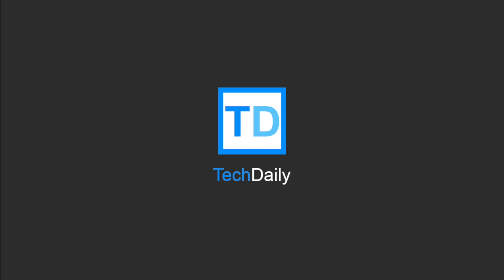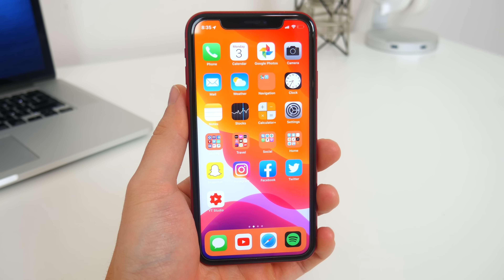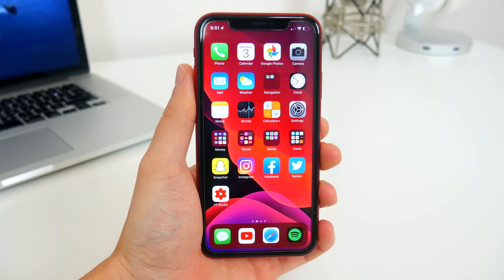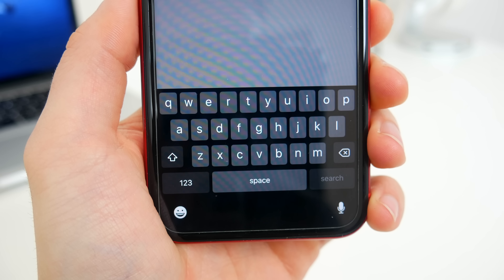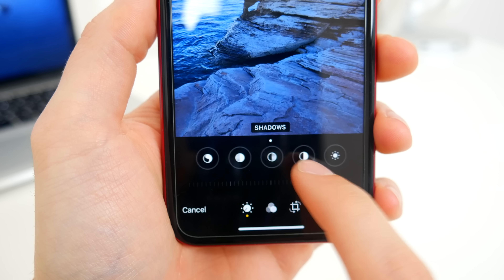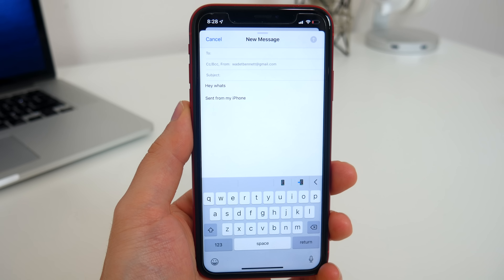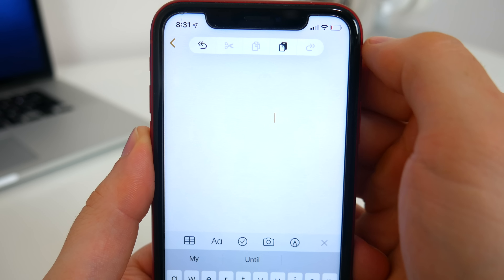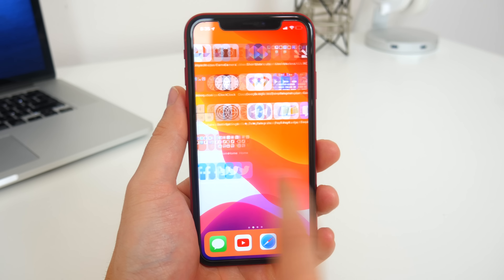iOS 13 Update Complete Walkthrough! Top New Features & Changes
Checking out all the changes and new features of the iOS 13 Beta!